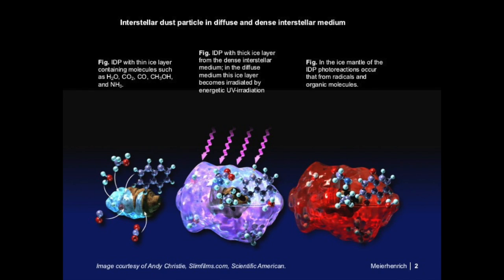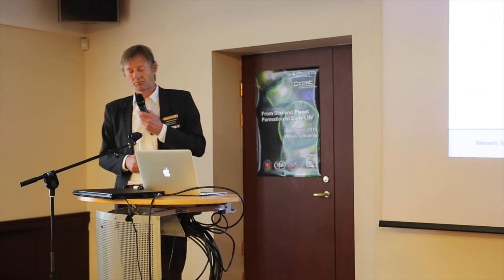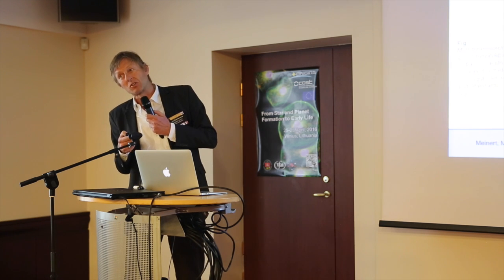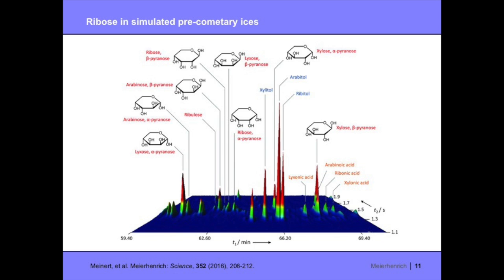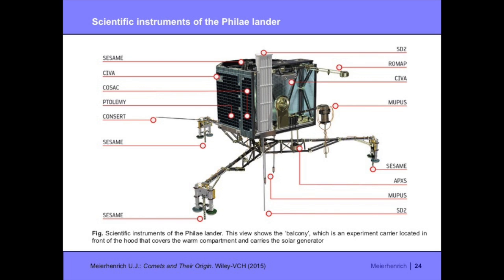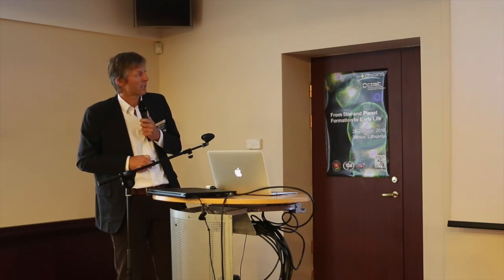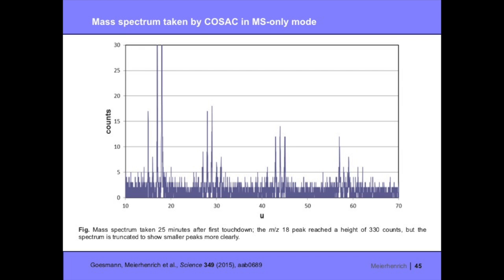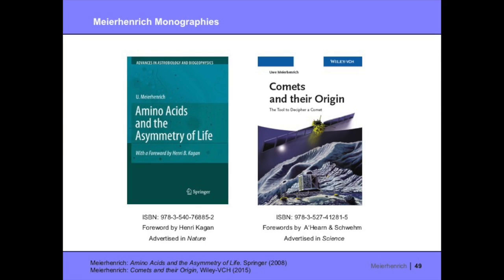ORGANIC MOLECULES IDENTIFIED BY THE ROSETTA LANDER PHILAE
Uwe Meierhenrich, Université de Nice Sophia Antipolis, FR - Vilinius, April 25th - CONFERENCE: FROM STAR AND PLANET FORMATION TO EARLY LIFE - The conference constitutes the yearly meeting of the COST Action "Origins and Evolution of Life in the Universe" and the Nordic Network of Astrobiology, 25-28 April 2016, Vilnius, Lithuania